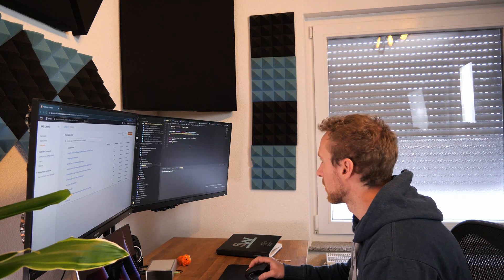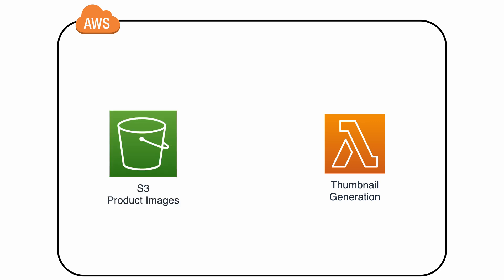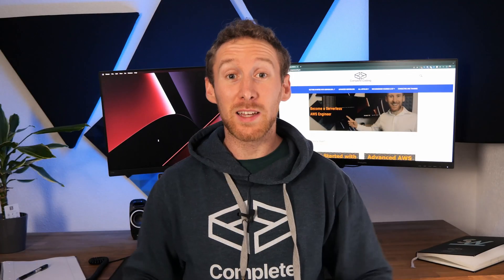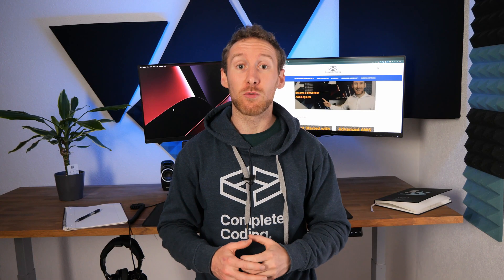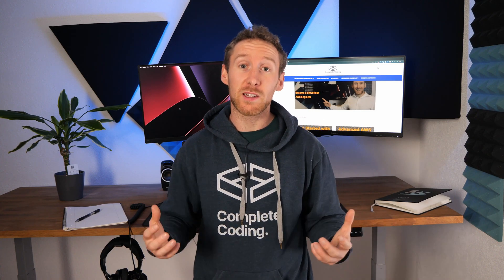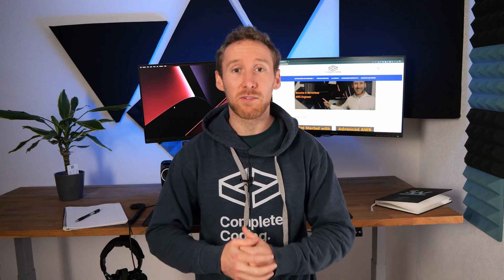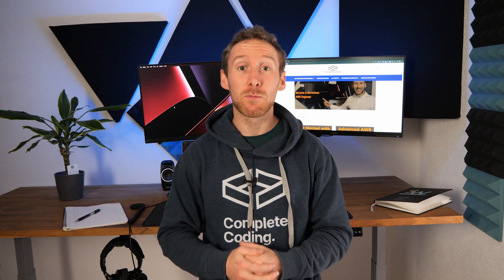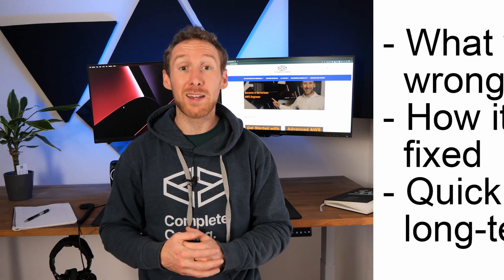How one mistake increased my AWS bill 525,000x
Getting an unexpected AWS bill is never something you want to happen to you. Learn how it happened to me and how to stop it happening to you too.

📖 OUR COURSE 📘

👋  SOCIAL MEDIA  👋

0:00 Intro
0:33 Finding the Issue
0:50 The issue
1:16 Protection
1:53 Outcome
3:24 Fixes
3:57 Top Tips
5:12 Perspective change
6:39 Proactive Resolution
7:38 Learn Architecture